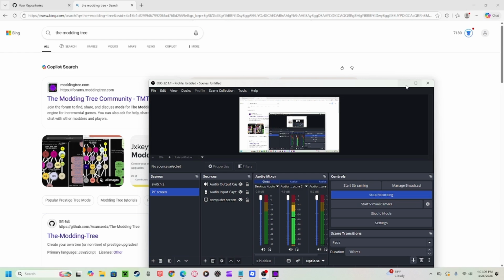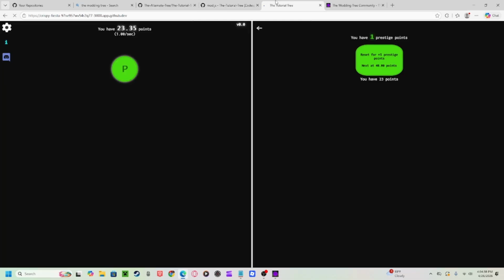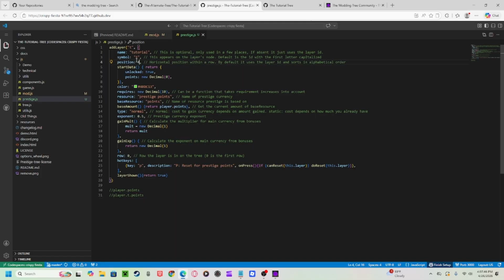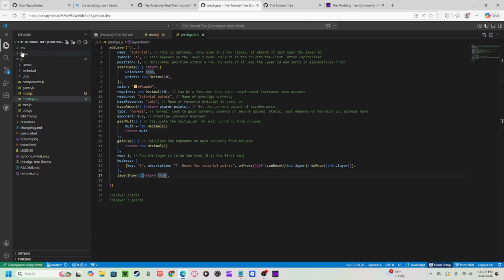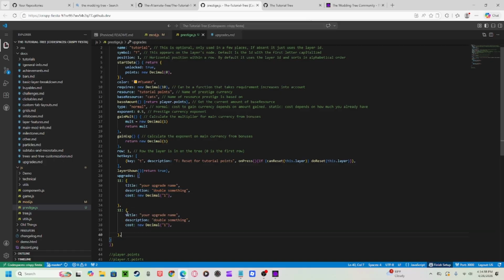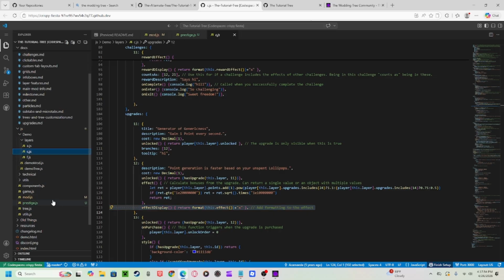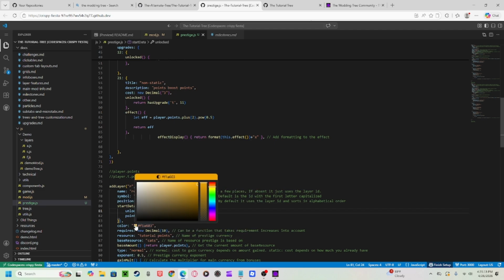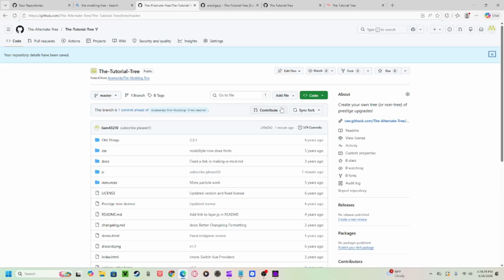How to make a TMT mod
This video will walk you through on how to make a TMT mod

Timestamps:
00:00 Start
0:36 Setting up your mod
1:58 Your mod information
4:13 The basics of layers
9:46 Adding content
19:06 Adding a 2nd layer